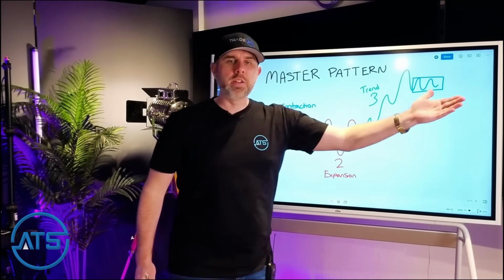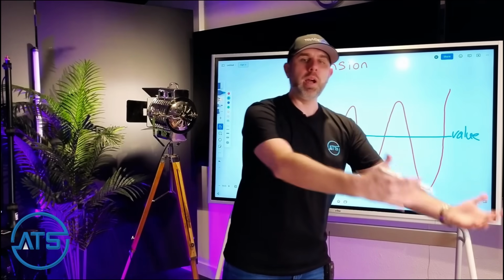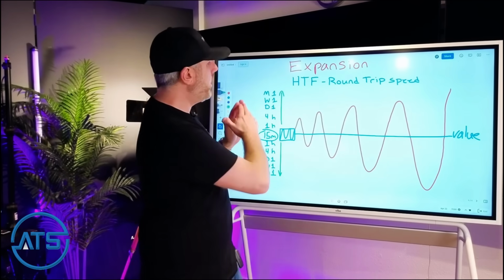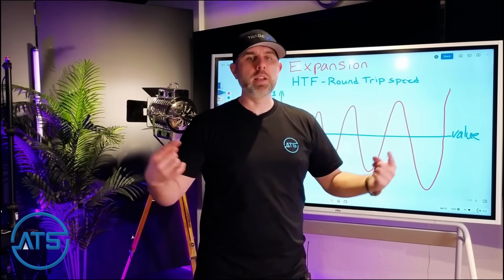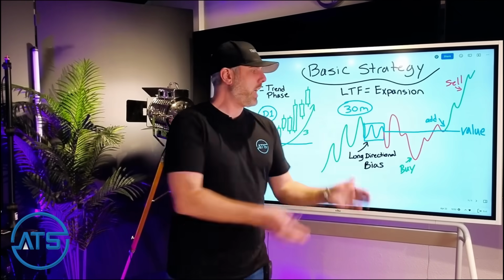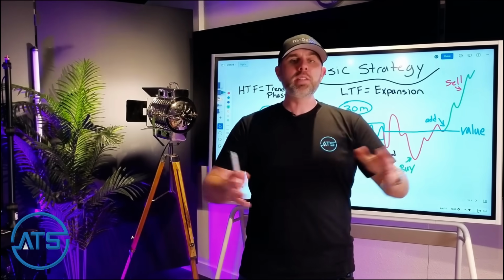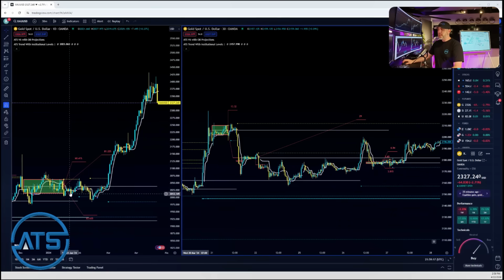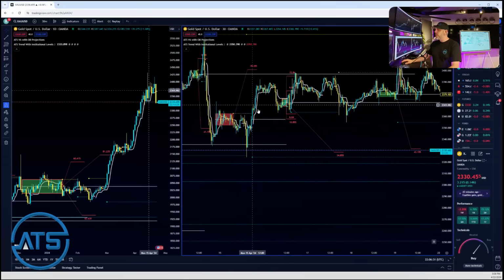I Found The Hidden Trading Pattern That Controls All Markets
Welcome to today's trading tutorial where I dive deep into the "Master Pattern," a transformative approach that significantly impacts trading outcomes across various markets. Whether you're dealing with stocks, forex, or cryptocurrencies, understanding this pattern is crucial.

In this video, I break down the three critical phases of the Master Pattern: Contraction, Expansion, and Trend. Focusing on the Expansion phase, I explain why many traders experience losses and how you can turn this knowledge into a profitable strategy. By analyzing market behavior and trader actions during this phase, I highlight common pitfalls and teach you how to position yourself for success.

You'll learn:
- How to identify and understand each phase of the market.
- Techniques to harness the expansion phase for maximizing profits.
- Strategies to trade with a directional bias based on time frame analysis, ensuring that you're moving in harmony with the market's flow and not against it.

This comprehensive guide not only aims to educate you on avoiding common trading mistakes but also equips you with strategies to enhance your trading decisions. By the end of this video, you'll have the tools to identify key market phases, understand the underlying dynamics, and make calculated moves that align with institutional trading patterns.

📈 What You'll Learn:
1. Identifying the Master Pattern in any market.
2. Detailed breakdown of the Contraction, Expansion, and Trend phases.
3. Strategies to profit from the expansion phase without falling into common traps.
4. Applying directional bias to your trading to align with higher time frame trends.
5. Real chart examples to illustrate how these strategies apply in live markets.

🔗 Resources and Further Learning:
Check out our Master Pattern Academy course for an in-depth exploration of market patterns and trading strategies.

This 12-lesson course, approximately 8 hours long, covers all aspects of market dynamics discussed here.

💬 Join the Community:
Your engagement helps us grow and continue providing valuable content. Share your experiences with the Master Pattern in the comments below or on social media!